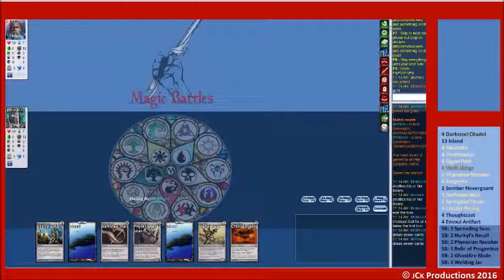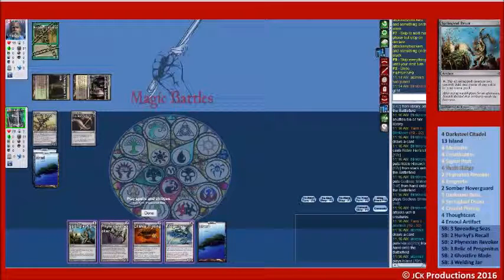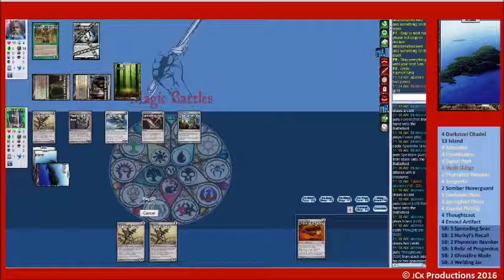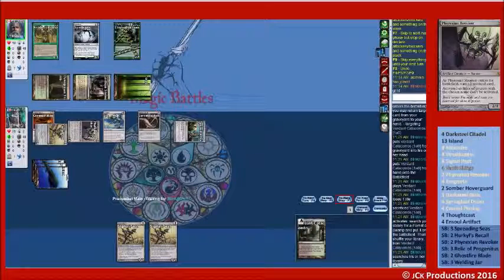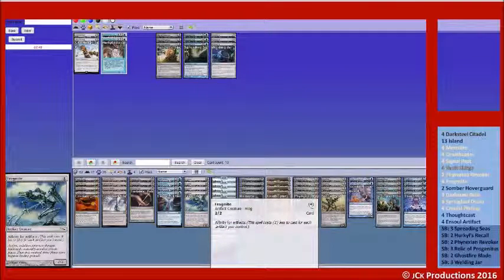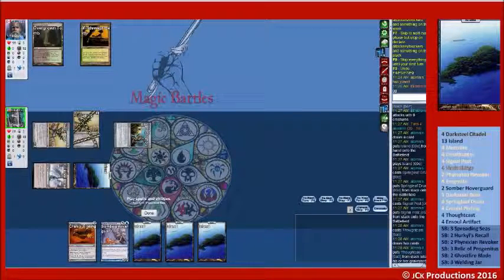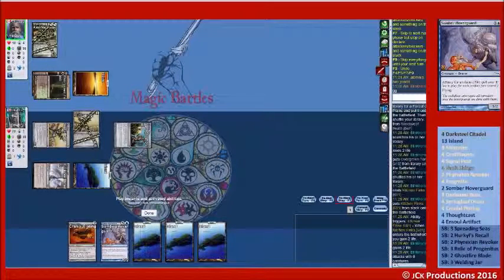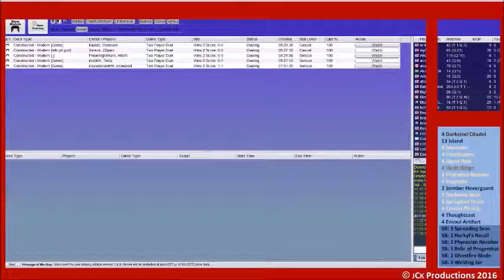Magic Battles Modern MonoU Affinity vs Abzan Company